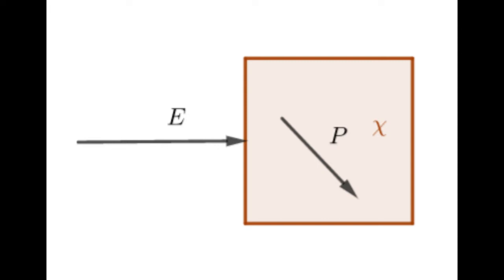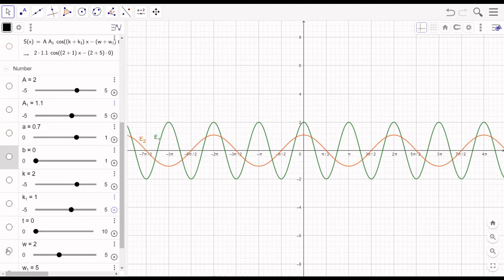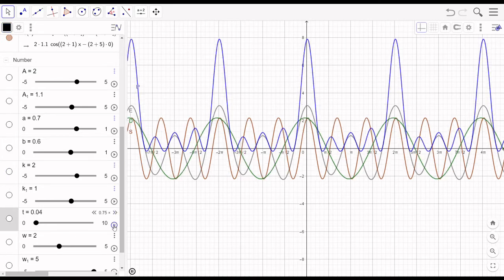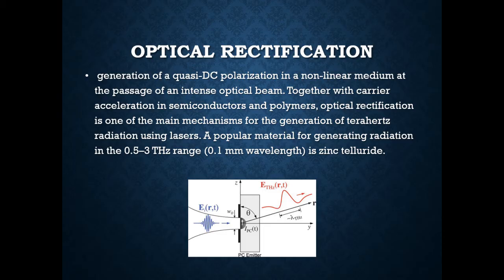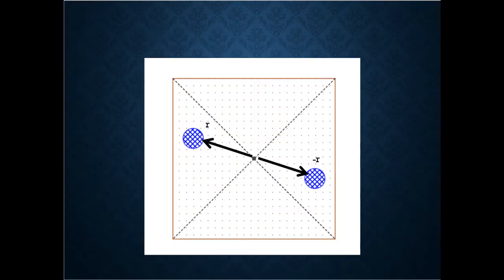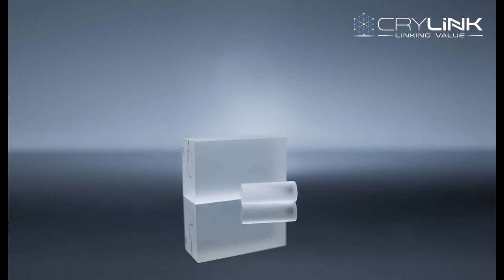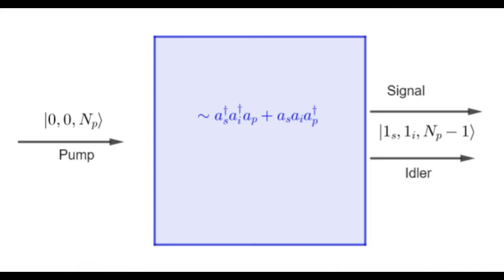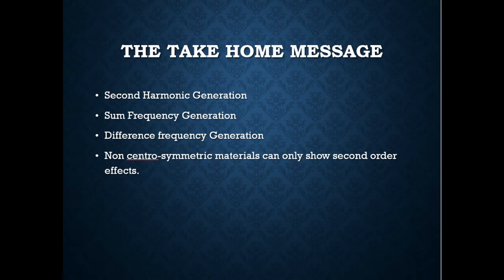MS17109_Nonlinear optics